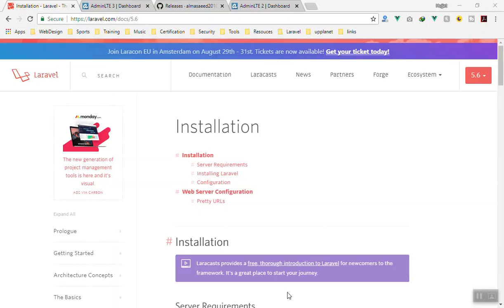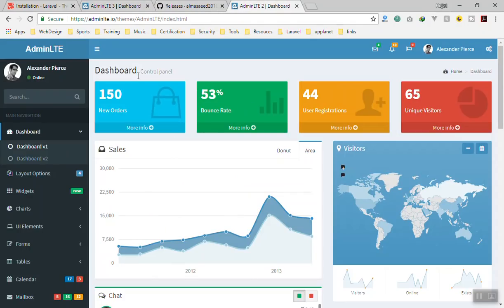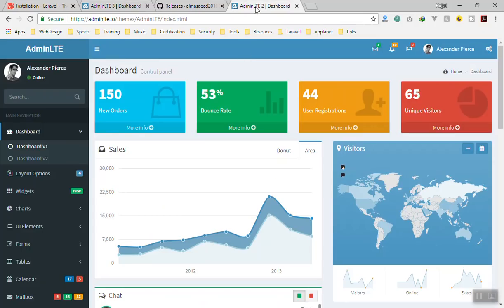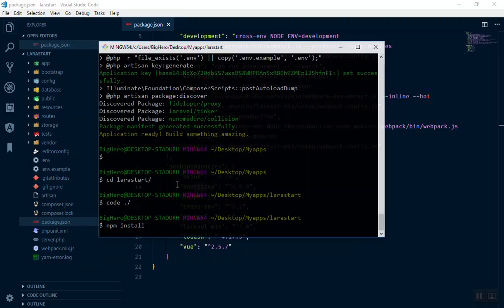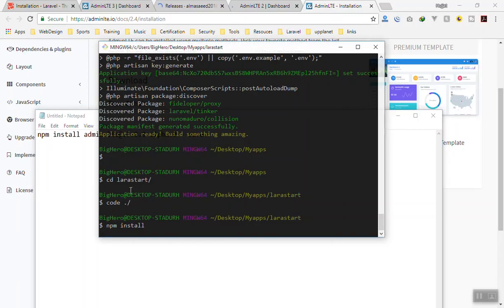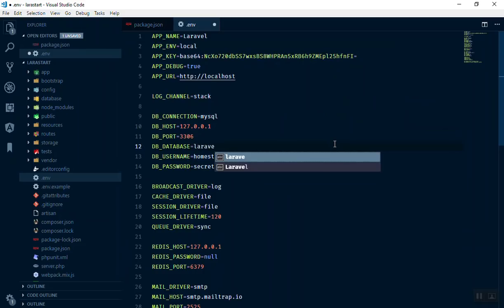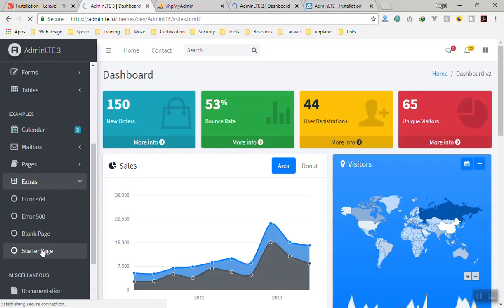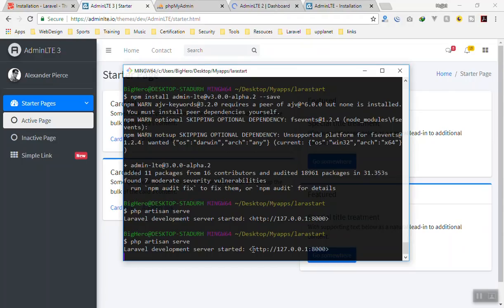Installing AdminLTE 3 on Laravel 5.7 and Bootstrap 4